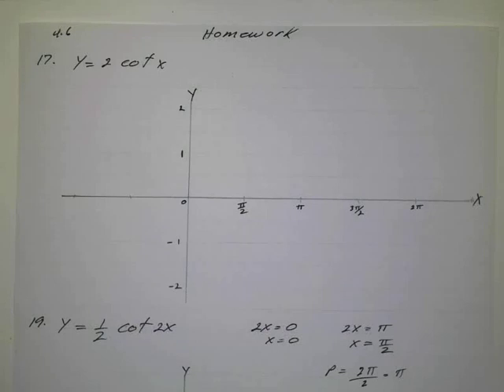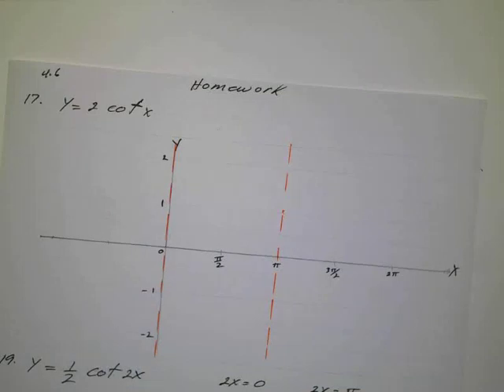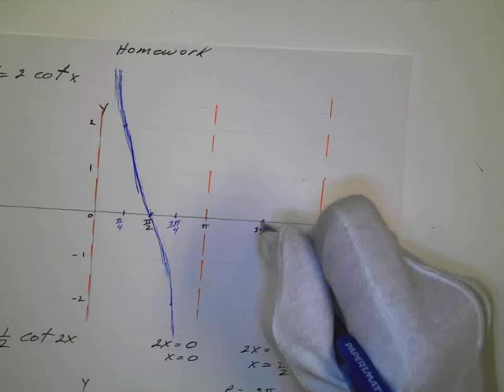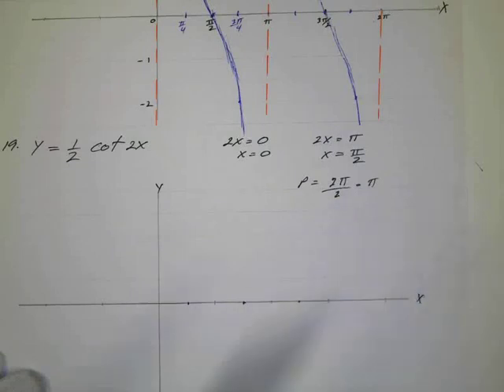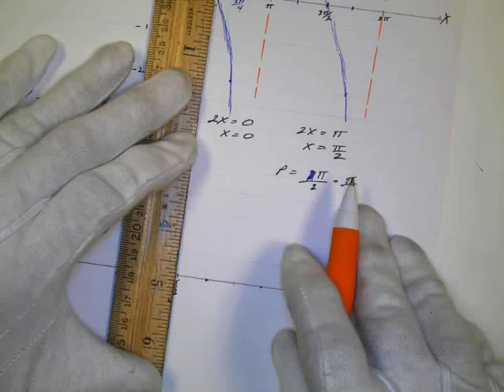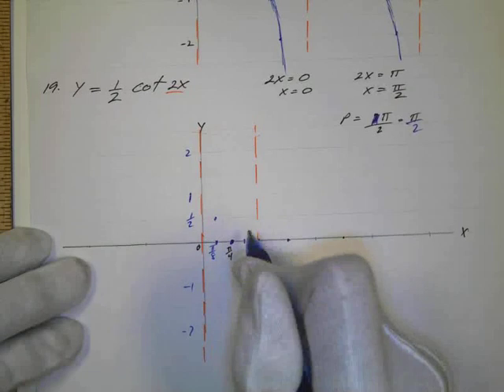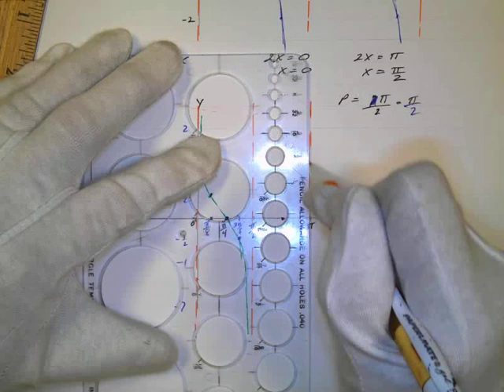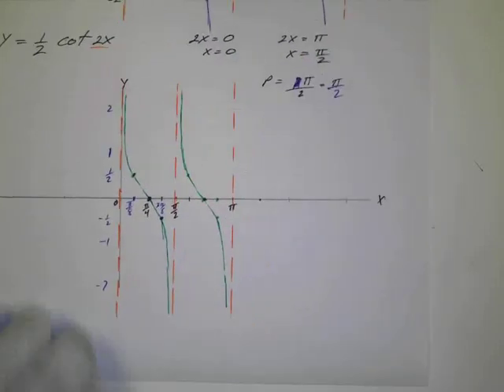Graphing Cot x (1)